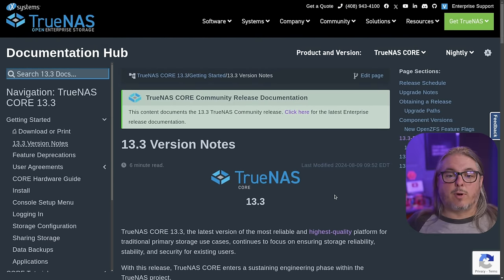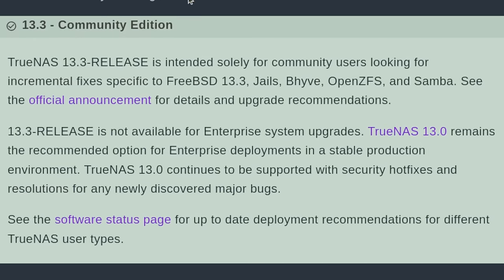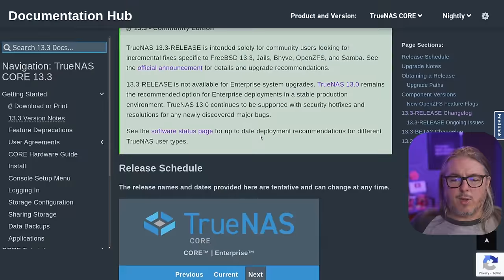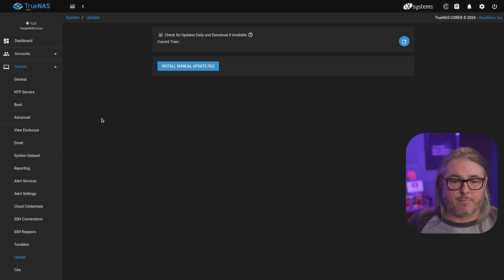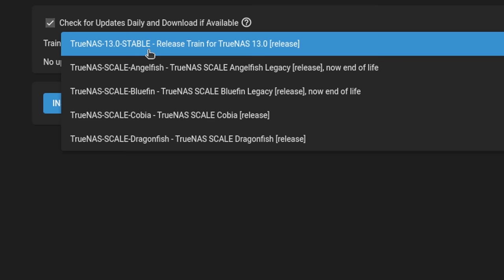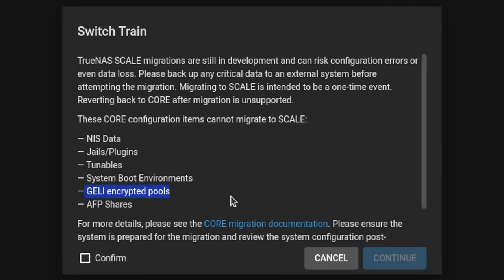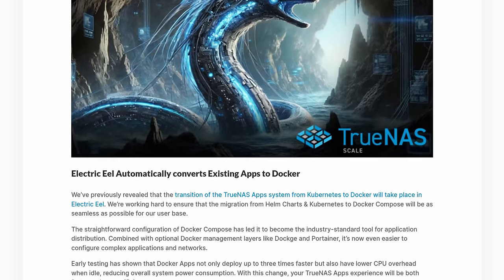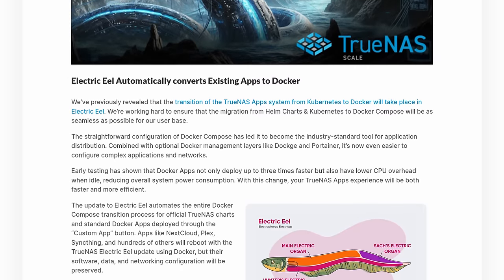TrueNAS Core 13.3 Released: Upgrade Or Move To TrueNAS Scale?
Are you considering upgrading TrueNAS Core to 13.3 to Move To Scale? In this video, I dive into the latest TrueNAS Core 13.3 release and whether it's time to switch.

Chapters
00:00 TrueNAS Core 13.3 Released
00:22 The Ad
01:16 Release Notes
02:13 When or If You Should Upgrade
03:16 Why is Core No Longer Getting Features?
04:57 Is Scale Stable?